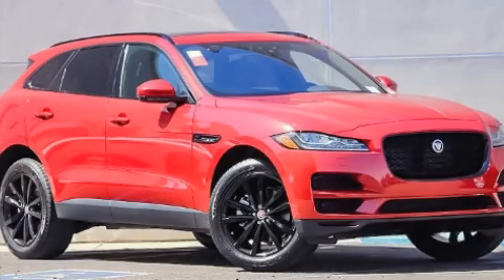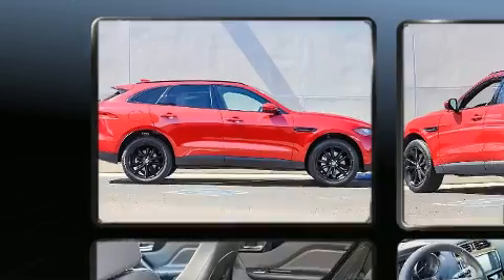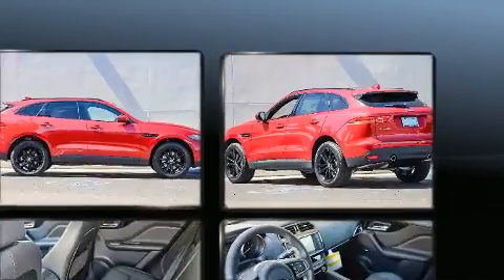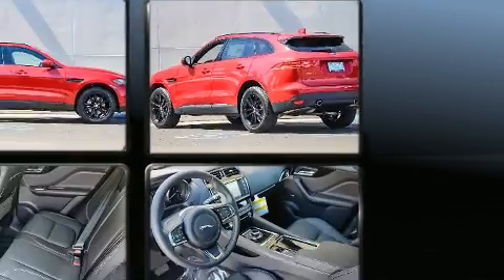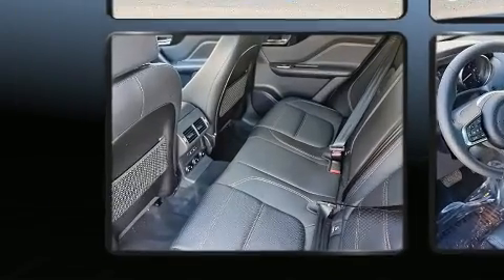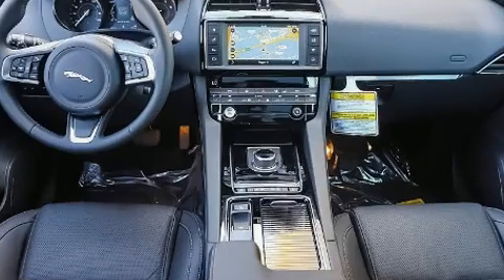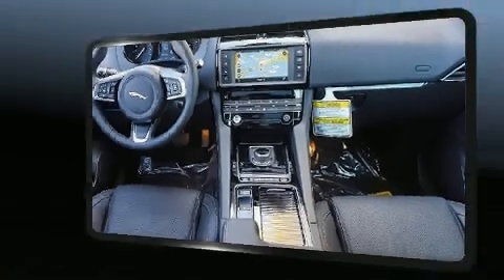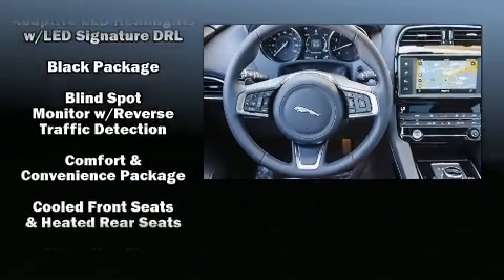2018 Jaguar F-PACE 30t Prestige in San Diego, CA 92111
4525 Convoy St.

Discerning drivers will appreciate the 2018 Jaguar F-PACE. It features all-wheel drive versatility, an automatic transmission, and a 2 liter 4 cylinder engine. A turbocharger further enhances performance, while also preserving fuel economy. Jaguar prioritized practicality, efficiency, and style by including: a tachometer, a headlight cleaning system, heated steering wheel, a power liftgate, rain sensing wipers, lane departure warning, and voice activated navigation. Rear passengers enjoy the seat heating functionality, keeping them warm during the winter months. Take assurance in side curtain airbags, providing head protection in the event of a severe collision. We pride ourselves on providing excellent customer service. Stop by our dealership or give us a call for more information.